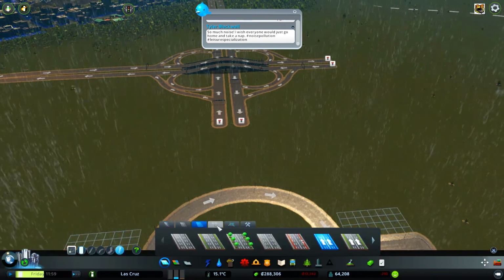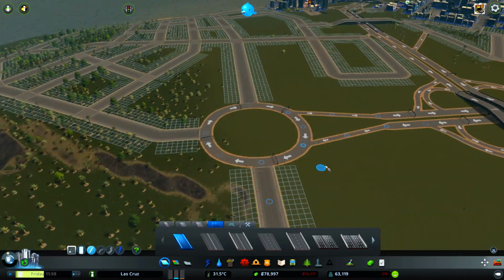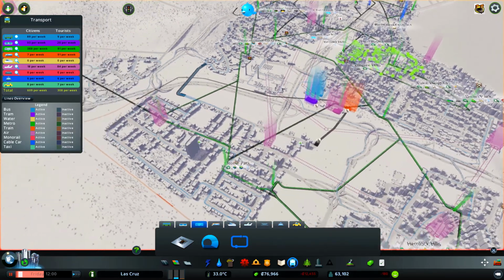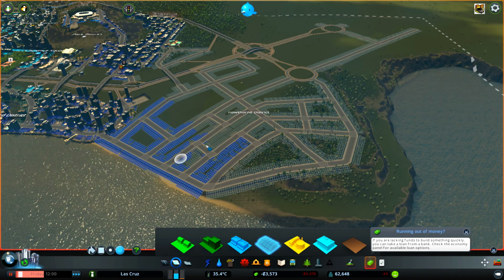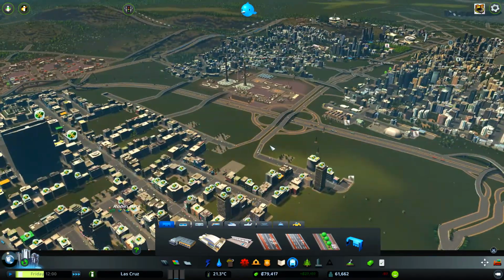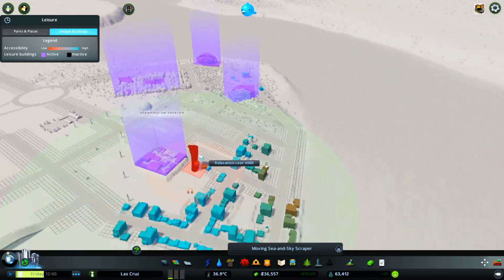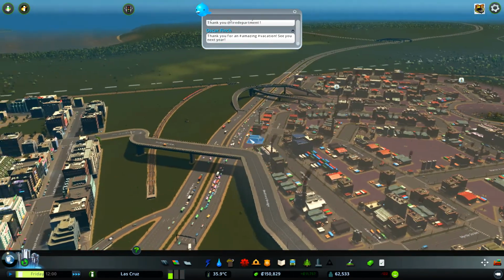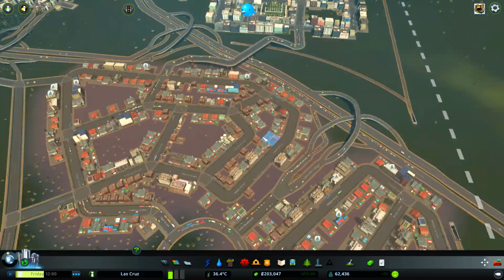CITIES SKYLINES GREEN CITIES - EP 21 New Tourism - SCOTTDOGGAMING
cITIES SKYLINES - GREEN CITIES EP 01 SCOTTDOGGAMING

We try our hand at making a green city where the environment comes first... we start with industry and coal power

Cities: Skylines - Green Cities is a new expansion for the city-builder from Colossal Order, adding new ways for players to build earth-friendly towns. The expansion adds 350 new assets to the core game, adding a massive selection of new visual options, complete with eco-friendly buildings, organic shops, electric vehicles, and new services designed to make pollution a quaint notion of the past. Players can create more diversified cities, or go completely green as the urban population grows. New in-game services and buildings arrive alongside revisions to noise and environmental pollution, making the skies safer for Chirper at last.

I have a range of merchandise which helps you show your support to the channel and make you look way more attractive and cool you can check it out

If you like the art and would like to speak to the artist you can find him here

SATURDAYMORNINGGAMERS

I am part of a group of youtubers called the SaturdayMorningGamers. We play games together and stream D&D why not check them out and show them some love

SaturdayMorningGamers

We are a group of gamers who have come together over our love of video games and making content. You will find lots of content on my channel with the SMG gang involved but unique group content and news about upcoming events can be found here

SaturdayMorningGamers are made of up following you tubers check them out

Again thanks so much for checking me out on youtube and i hope you stick around